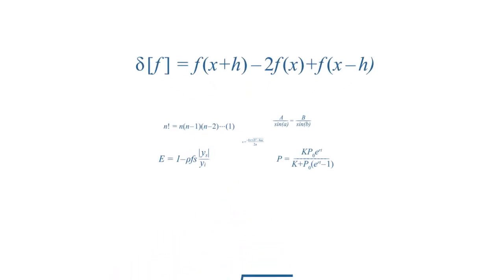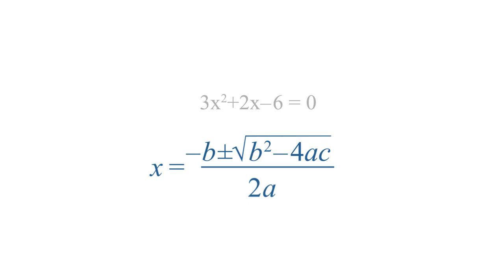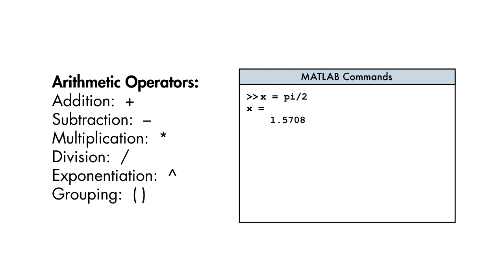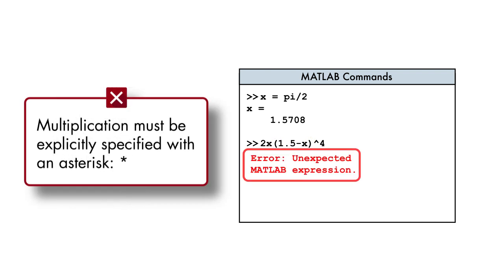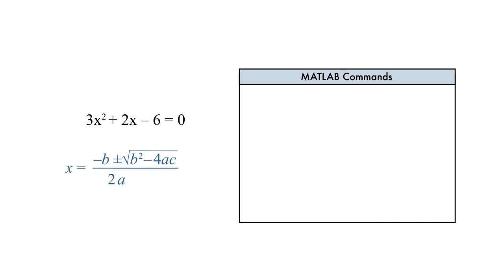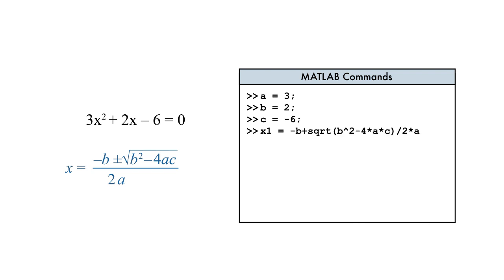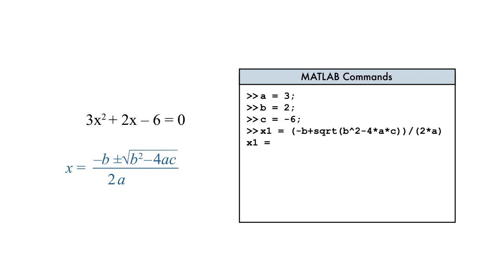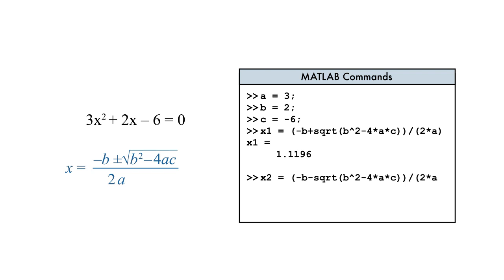MATLAB as a Calculator MIT Differential Equations